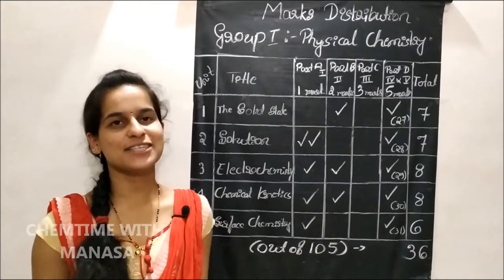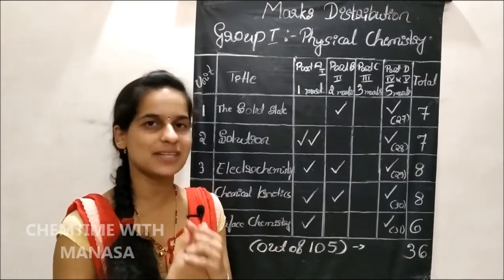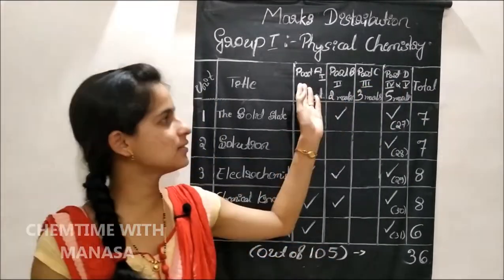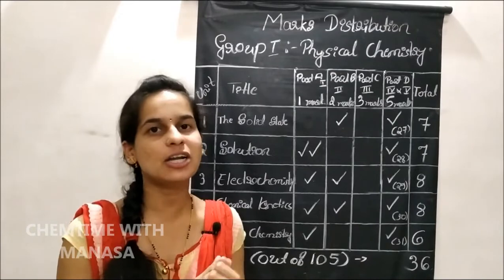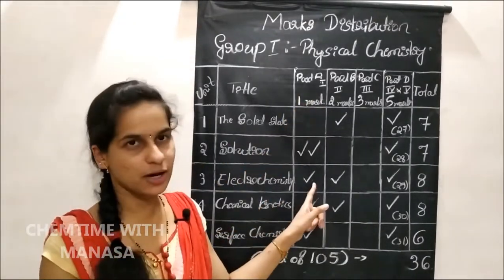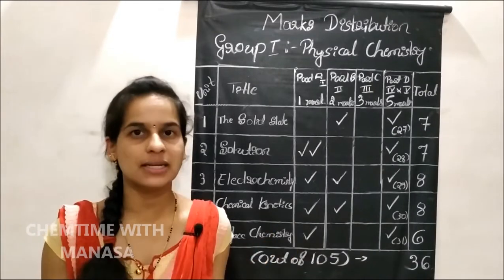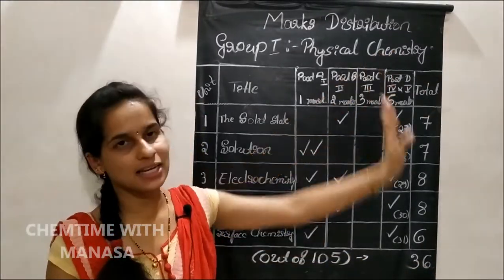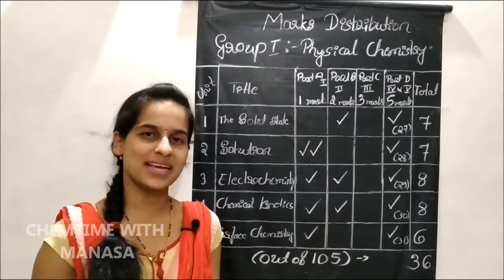CLASS XII CHAPTER WISE MARKS DISTRIBUTION-PHYSICAL CHEMISTRY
This is the PART I of chapter wise weightage and Important Topics in Physical chemistry of CLASS XII-NCERT syllabus. The knowledge of chapter wise weightage makes the preparation for the exam easy and allows you to concentrate on important topics. One way of working smarter is investing your efforts in the most important topics and make sure you are thorough with these topics. You must concentrate on chapters that have high weightage so that you can answer any question asked from them.